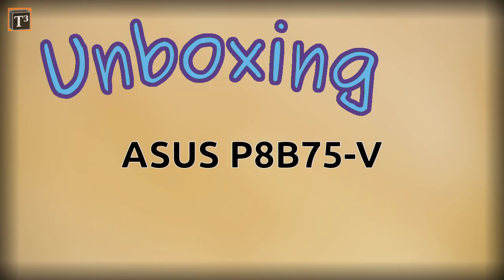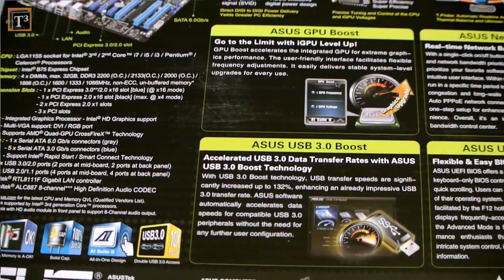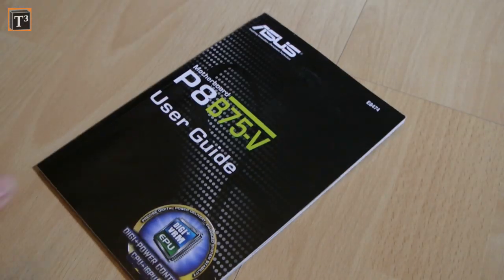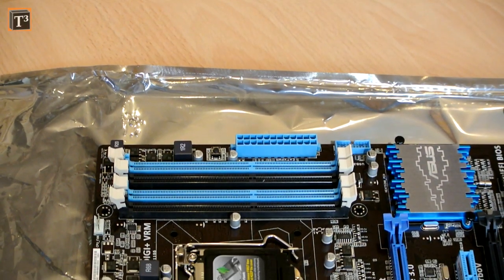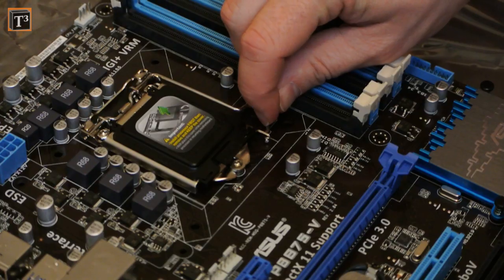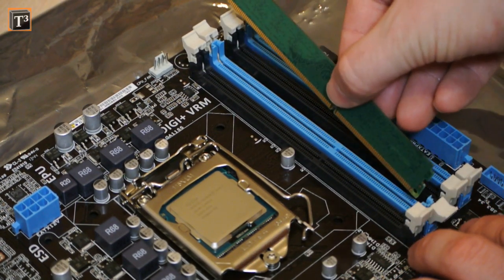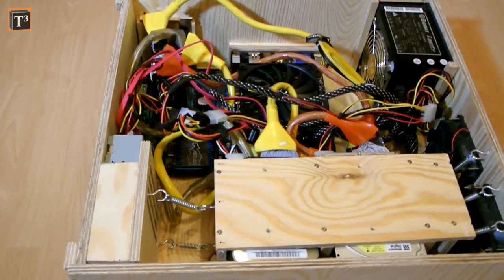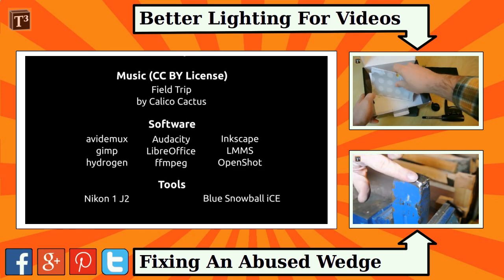Fileserver CPU and RAM installation ▪ Unboxing ASUS P8B75-V mainboard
If you ever were searching for a mainboard for your home server that does your file storage, user management or website hosting the ASUS P8B75-V may be a good choice for you. Watch how I unbox it and install the socket 1155 CPU and RAM.